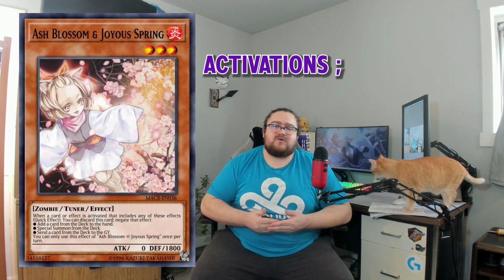Yu-Gi-Oh! University EP 1: Conditions and Activations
Welcome to yugioh university! This is a brand new series that is dedicated to helping you understand the game of Yugioh better. This series will have multiple short videos explaining PSCT and much more!

Dueling Book deaddraw